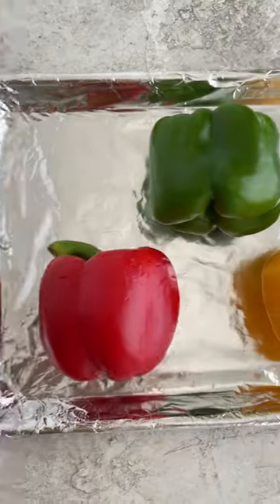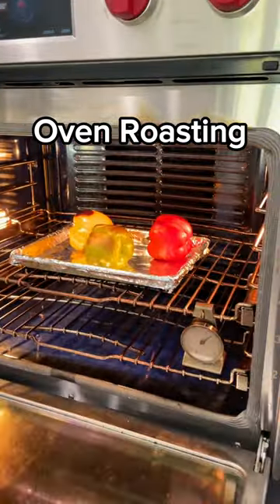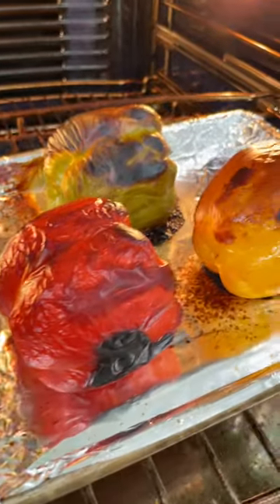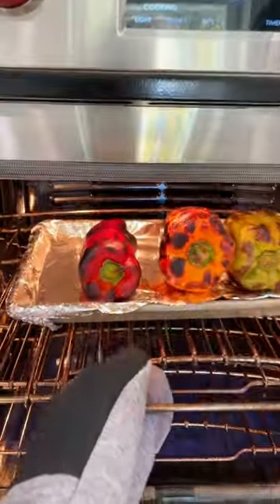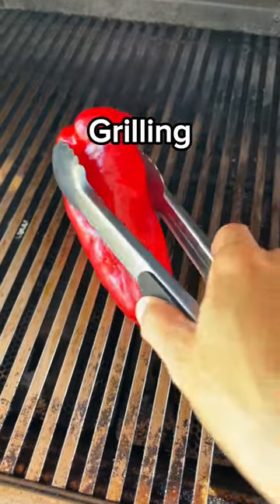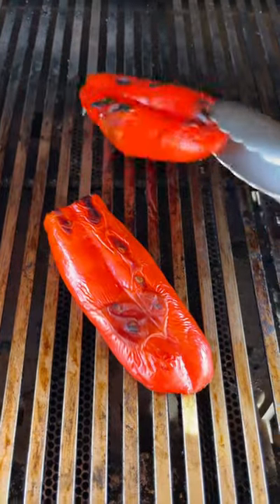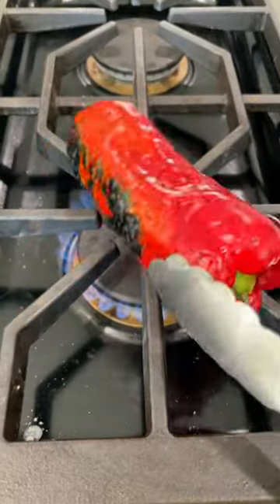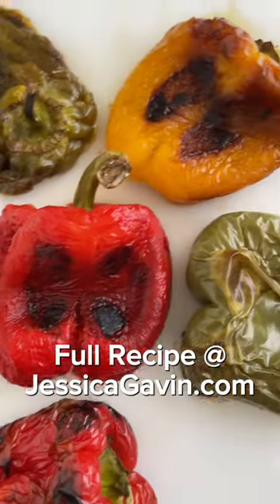4 Sizzling Ways to Roast Bell Peppers! 🔥🌶️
This tutorial shows you step-by-step how to roast bell peppers for a deliciously smoky flavor that can be used in a variety of dishes.